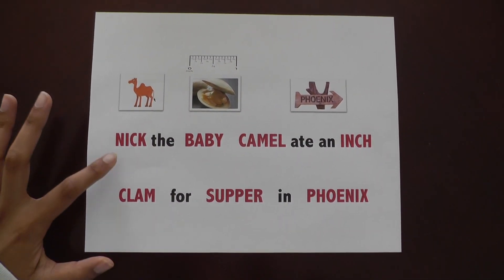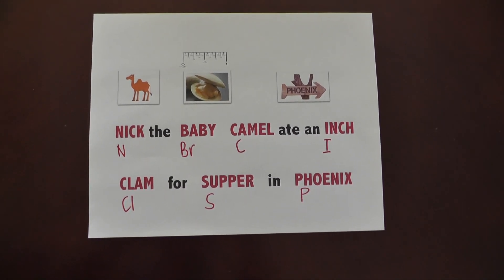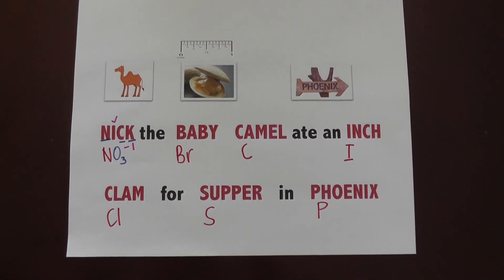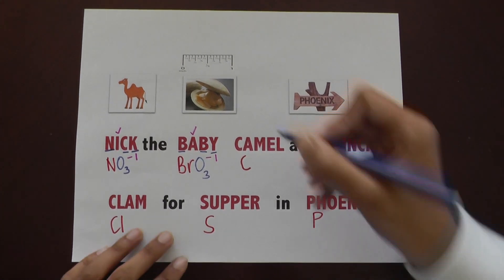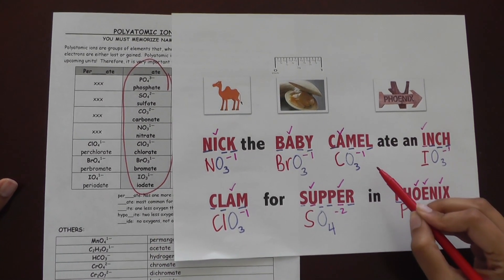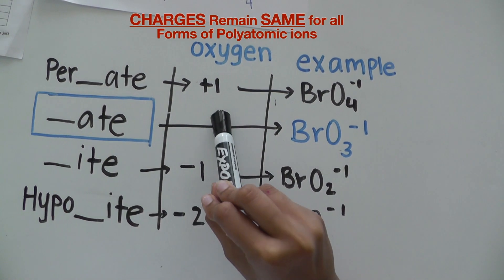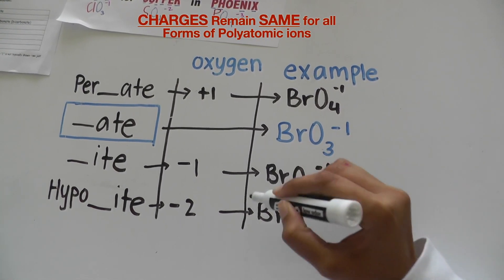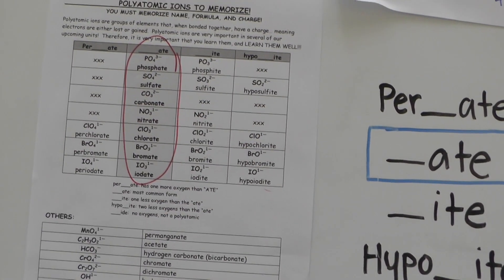Easy way to Memorize PolyAtomic Ions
Easy trick to Memorize PolyAtomic Ions